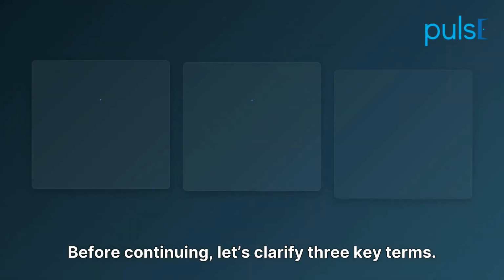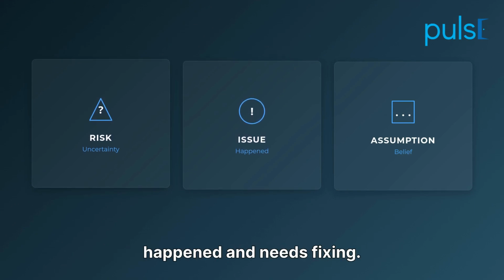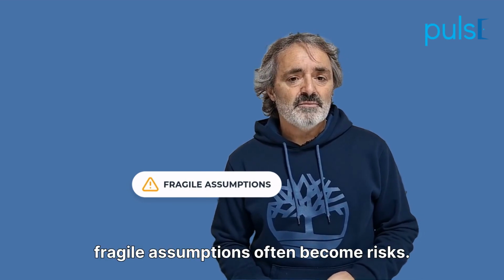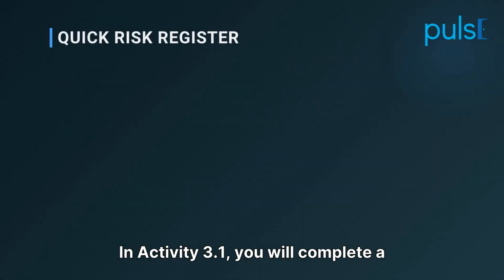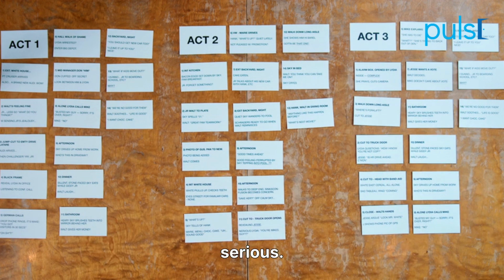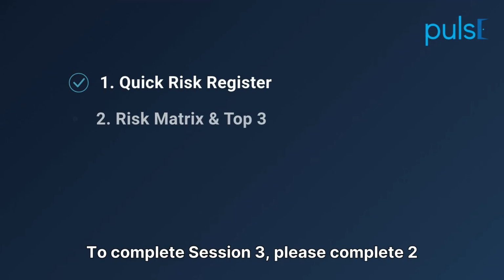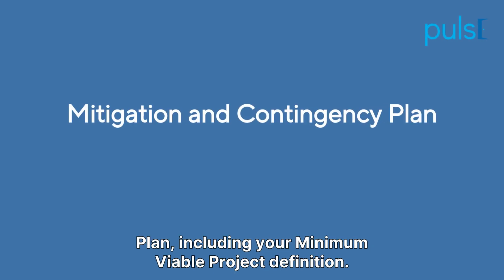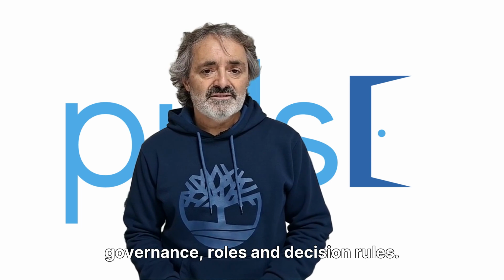Session 2.2.3 – Value Proposition Basics - Rafael Balparda